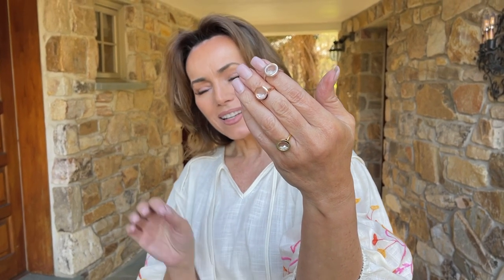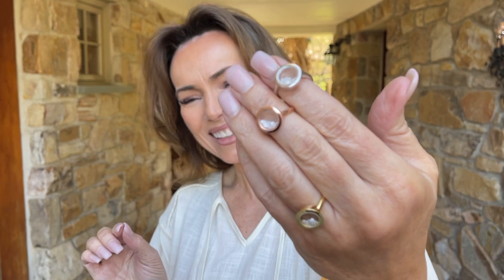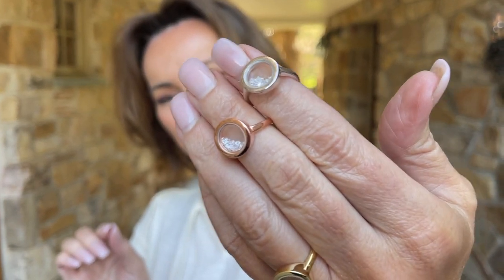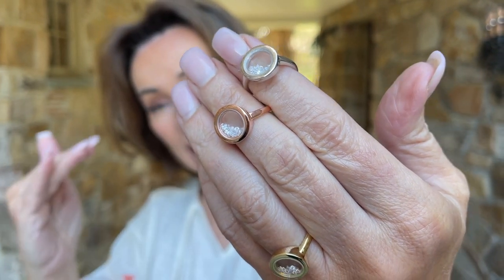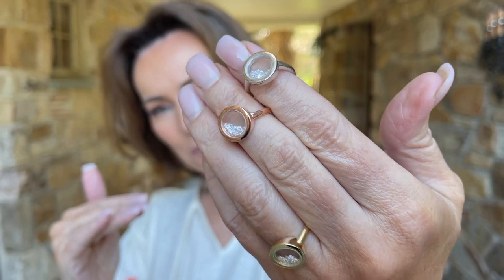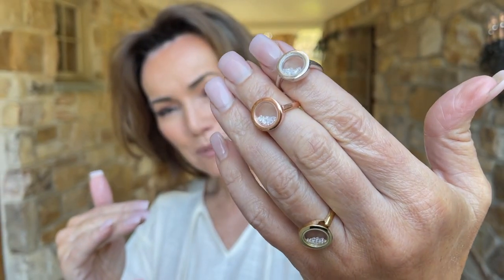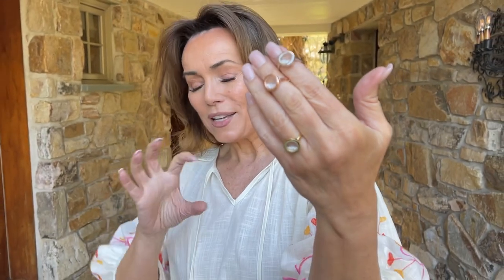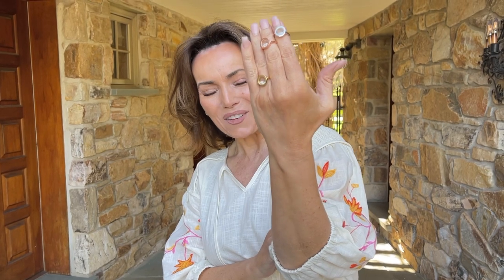Handmade Circle CZ Glass Shaker Ring